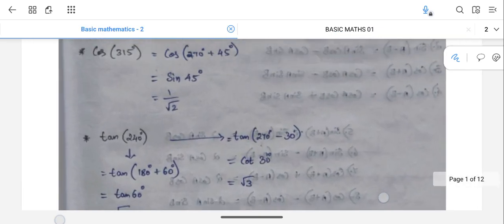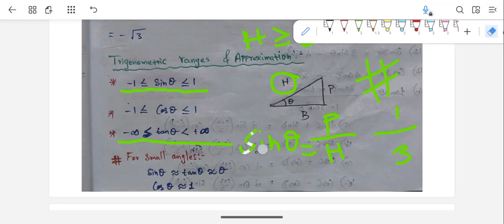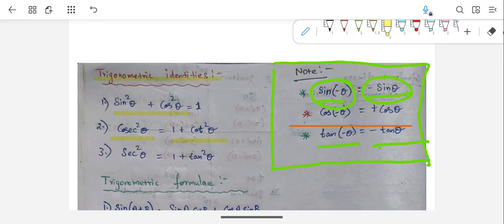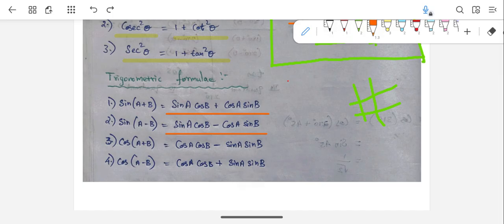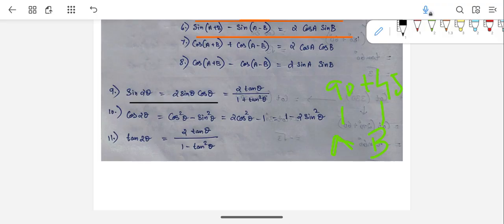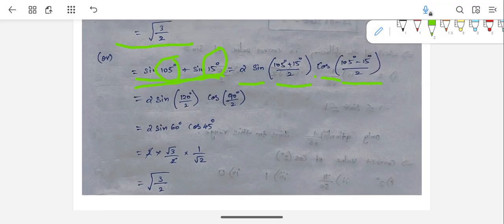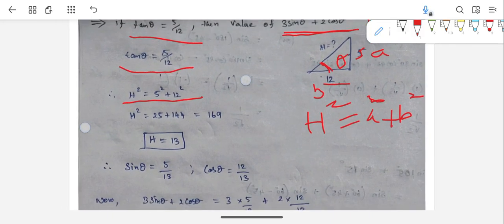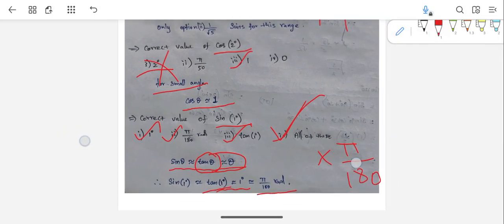Basic mathematics - 02 | MEMONEET FREE PHYSICS LECTURE by Guna sir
To boost your NEET 2026 preparation 👇🏻

In Depth-NCERT based NEET channel by MemoNeet.

✅ NEET 2024: 43 Botany Qs, 47 Zoo Qs, 46 Phy Qs, 44 Chem Qs came from MemoNeet.

🎯98% Strike Rate in NEET 2025 Exam: 90 Bio Qs, 44 Chem Qs, 43 Phy Qs came from MemoNeet. Expecting 99% for NEET 2026